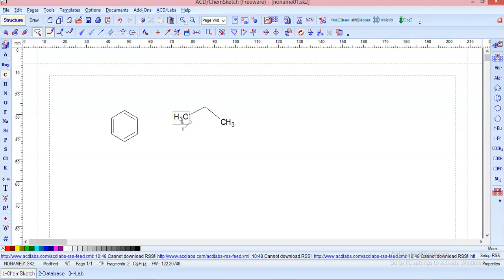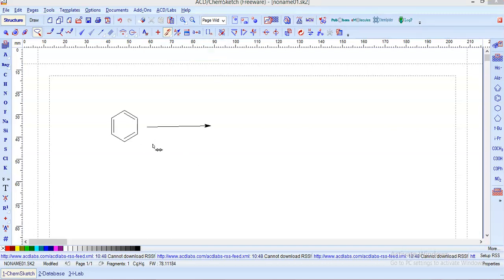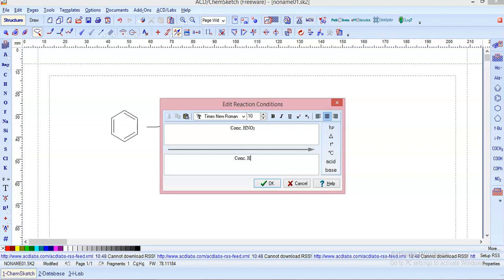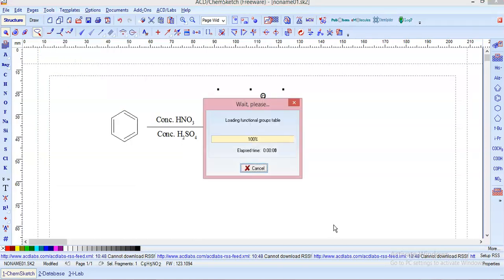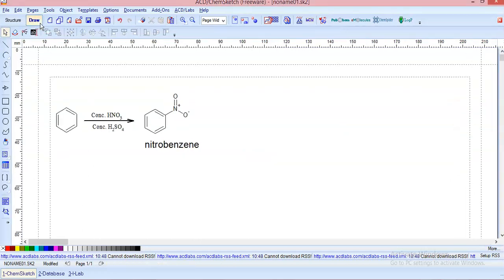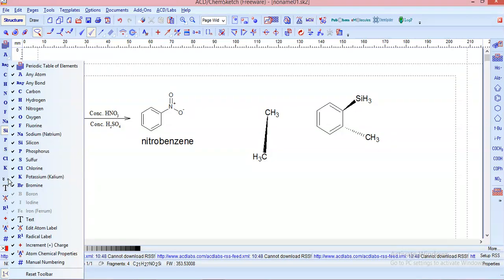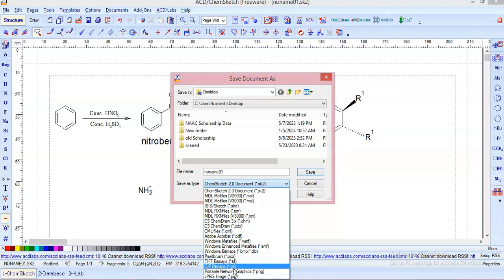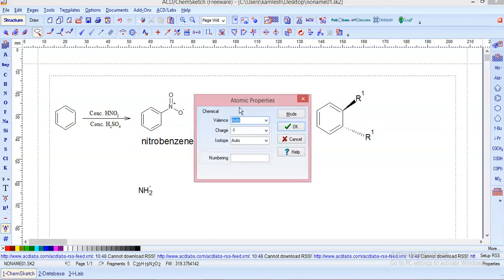Chemdraw Part II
Third year B. Pharm Medicinal Chemistry Practical, how to use chemdraw software, basic introduction, Computational chemistry